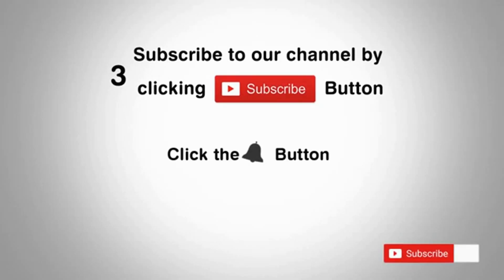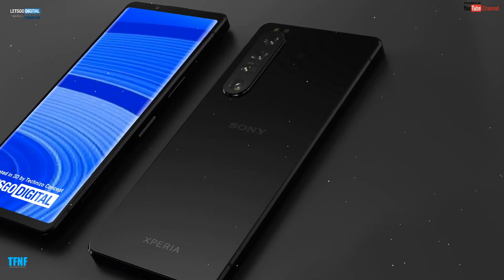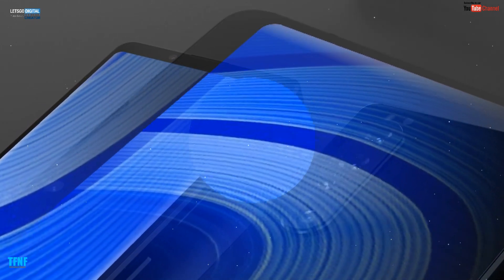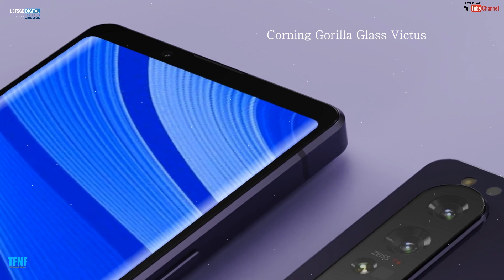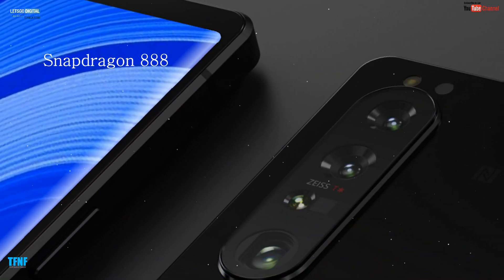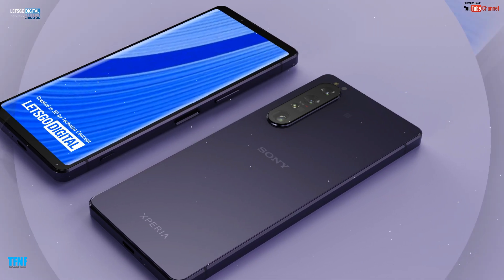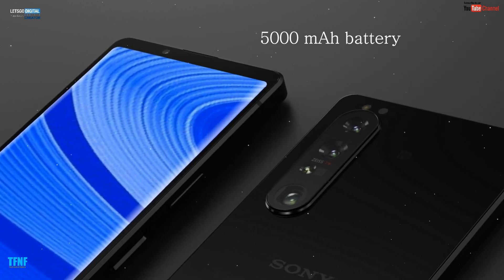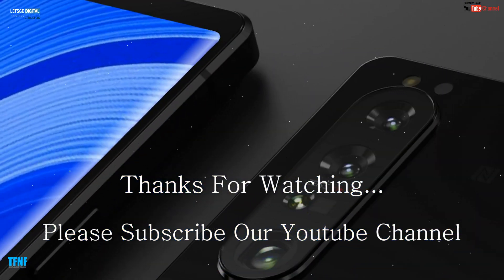Sony Xperia 1 IV 5G (2022) | Official New Details | Launch Date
Sony has been choosing its own path for years and often makes bold choices. Although this has not led to higher sales to date, Xperia phones do look different from other Android phones.